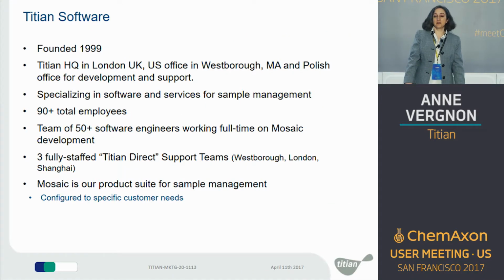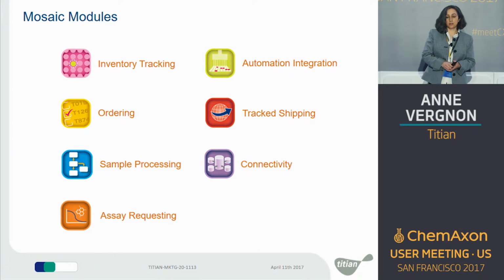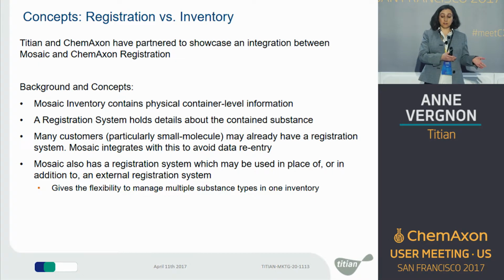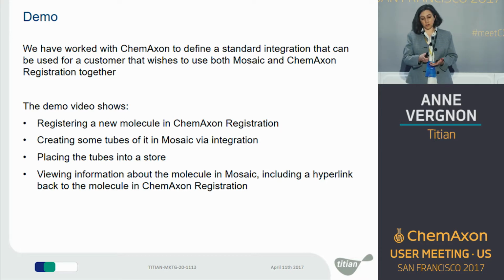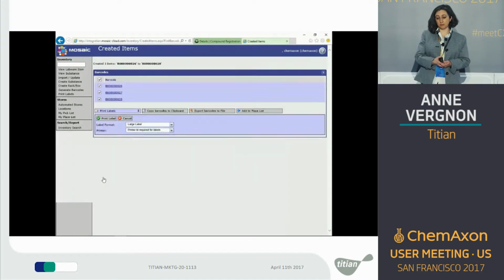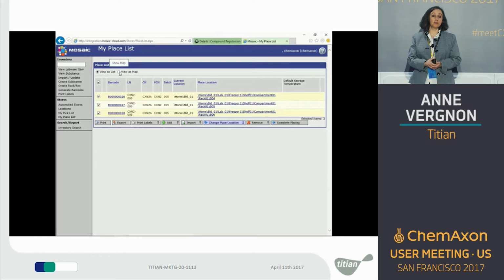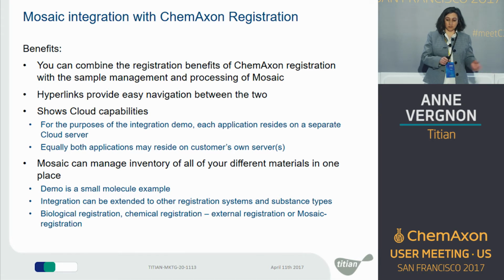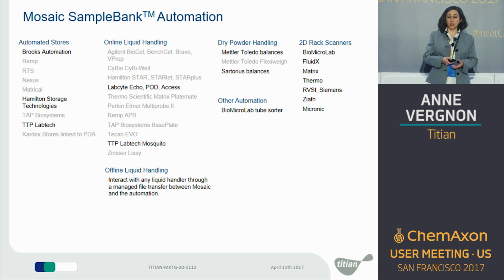Anne Vergnon (Titian): Partner Session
Our partners give a brief overview of how they implement ChemAxon tools and how they extend our solutions.